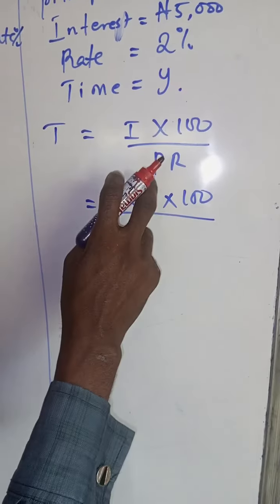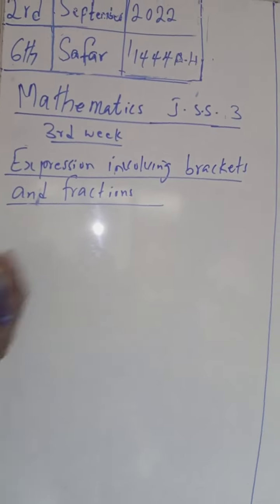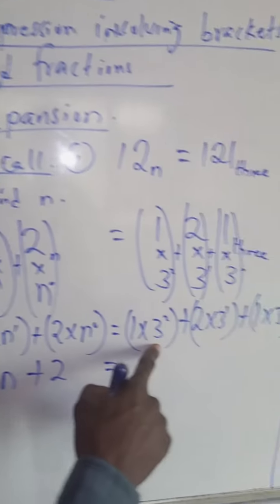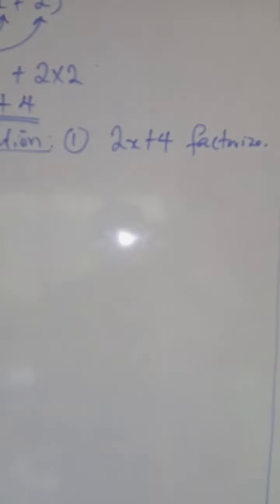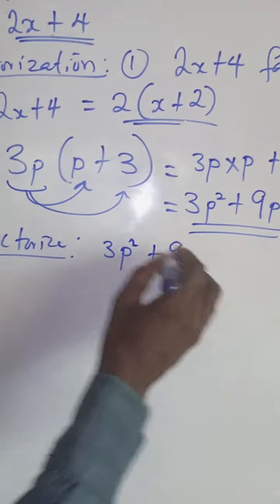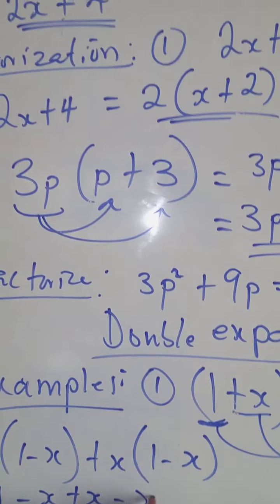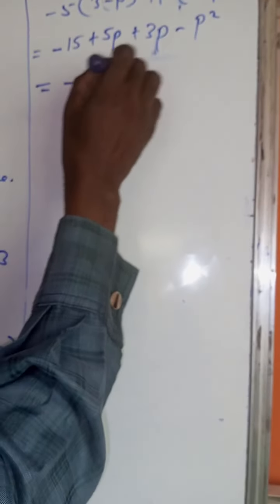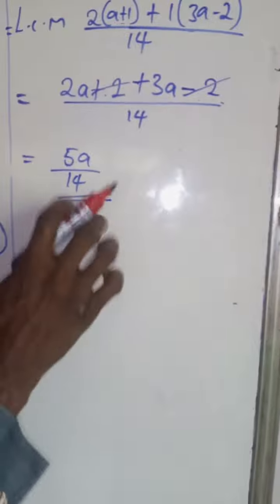MATHEMATICS CONTINUE OF JSS2 AND JSS3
Expression involving bracket and fraction